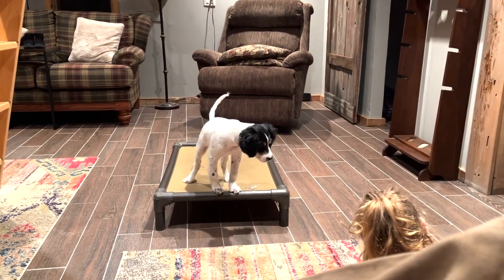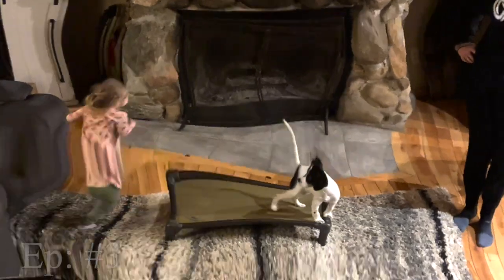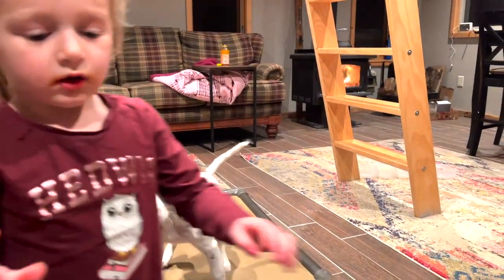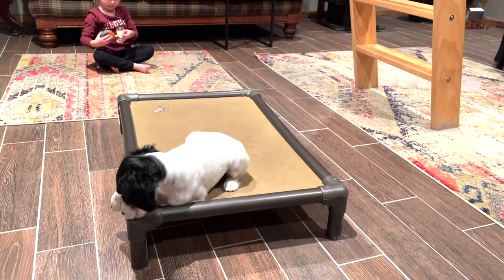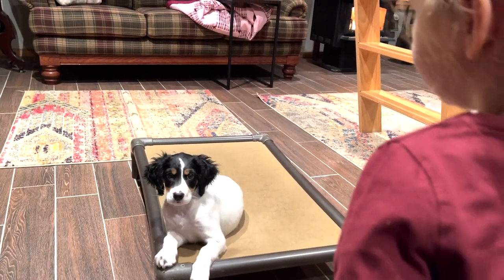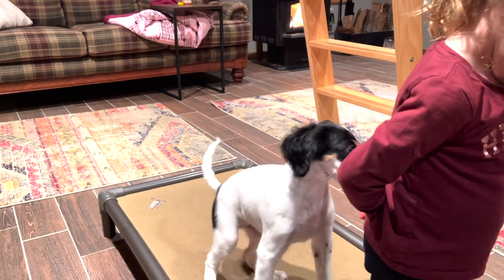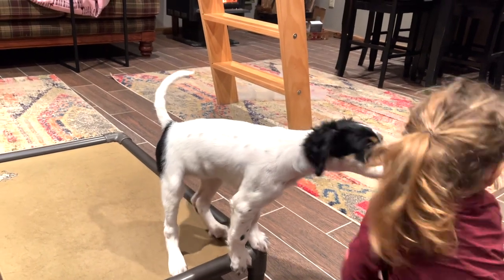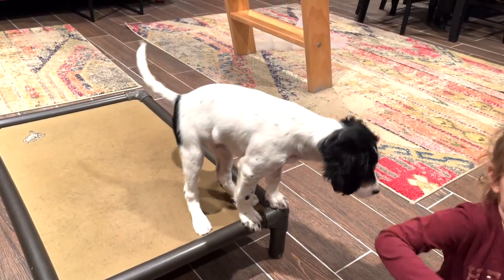English Setter Dog Training Series: "Make the Machine" | Ep: #4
English setter dog training series continues! Máquina our pointing machine has been a long anticipated addition to our pack here at DogBone. If you have followed along with us, you know that we have traditionally trained retrieving breeds. Now, it is time to get into the English setter dog training world, and I'm excited to share the journey of training my first english setter. Will there be differences? Absolutely. Will there be similarities? Most definitely. At the end of the day a dog's a dog, and with any dog, the foundation comes first.

This series will be different from any other we’ve done for a variety of reasons. What won’t be different is that it will be real, raw and unedited. We share the good, bad and ugly knowing they they all are important in order to make progress with a pup.

Will she point?  Eventually yes, I’m sure of that.  Until then, we are enjoying every minute of her “being a puppy” and by that I mean an english setter puppy that makes good choices and is exposed to and held to the standard of behavior we expect. Discipline is not a negative word. Discipline earns freedom.

In this fourth episode, we are working through increased distractions as we show you how we build dog training sessions into our every day life.  We are place training with Máquina, which many told me I would not be able to do with an english setter. After a few weeks of consistently working on place, we are moving up and increasing the distractions. She has come a long way with it, and we are only just beginning in this English Setter dog training series.

As always, thank you for your continued support, and we hope you enjoy our new pointing dog training series... "Make the Machine".